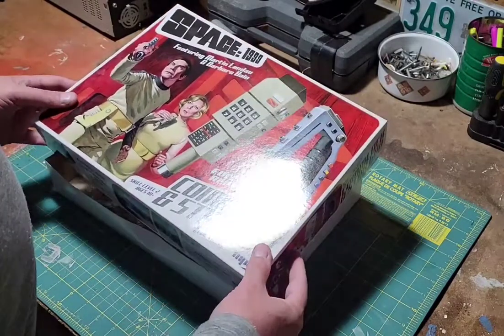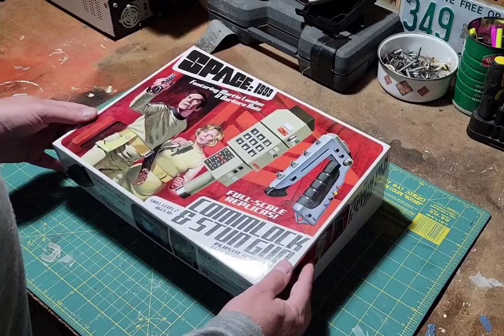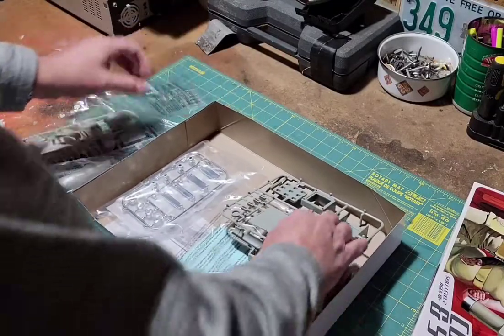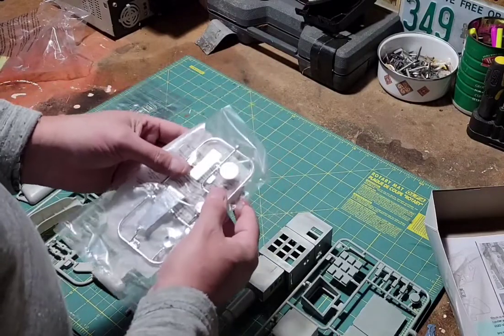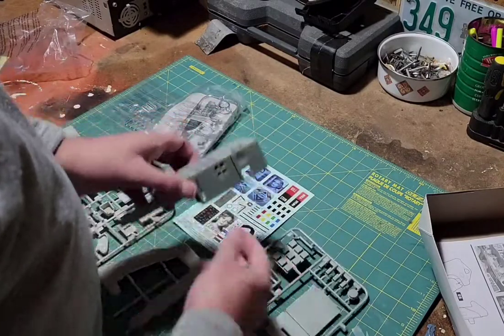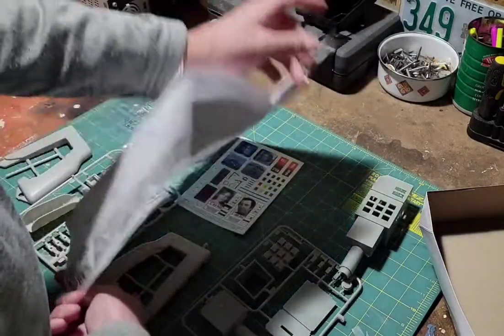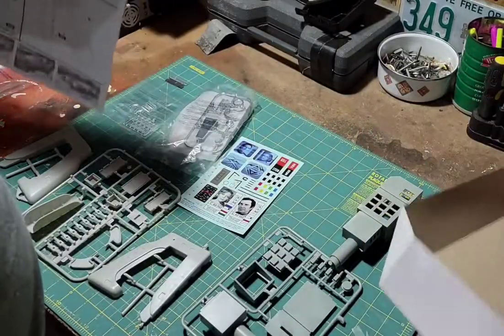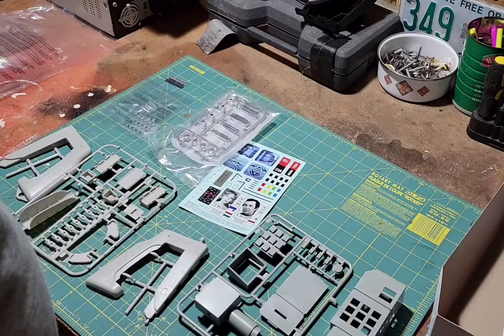Space: 1999 Commlok & Stun Gun Model Kit 2021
Just a quick and dirty video unboxing of the newest Space 1999 plastic model kit I received from pre-order on 10/23/21.  I'm looking for any advice on colors for each.  I might wait for the "experts" to get their hands on this first before I start my build.  :)